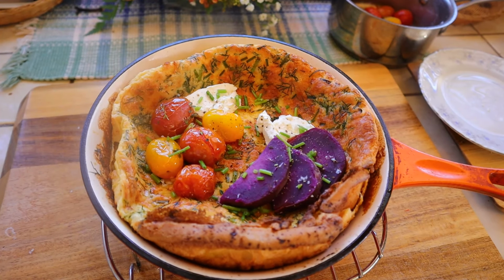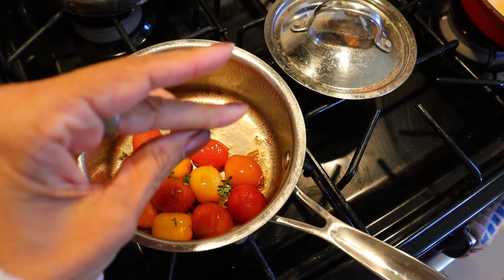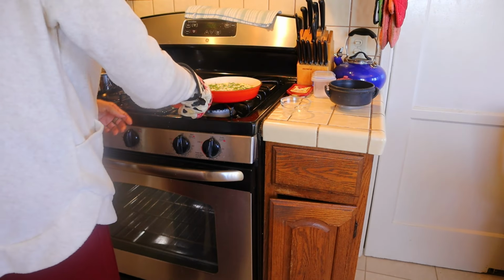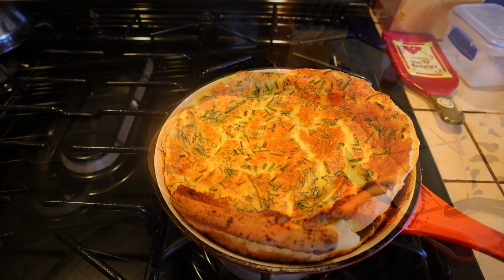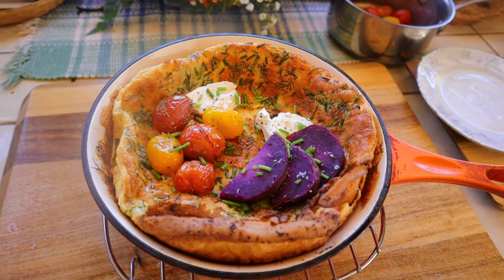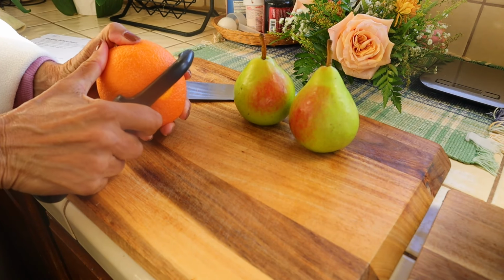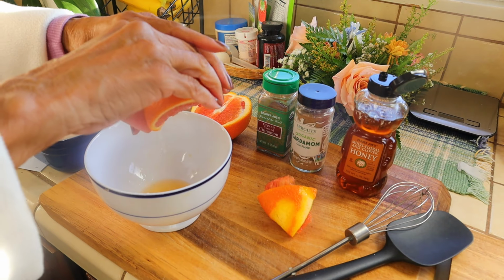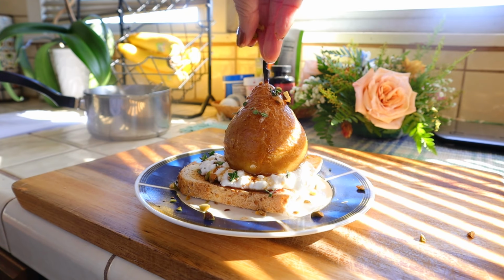Spa Cuisine Breakfast | Spa Inspired Breakfast Ideas | Decadent Protein Mornings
Spa inspired breakfast ideas focus on fresh, clean, and often colorful ingredients that nourish both body and mind: protein, fiber and natural sweeteners. Try these recipes and you can make an indulgent, spa cuisine breakfast right in your own kitchen.

Hello, my name is Cheryl.  I'm here to help women age gracefull by using a natural and holistic approach to diet, beauty & lifestyle. I just turned 70 years old but still see myself as 35.  I'm sharing my tips to maintain our beauty and vitality into our senior years, so if you're interested in healthy aging, clean beauty and natural living then join me by subscribing and let’s have fun sharing information together.

[I subbed juice from ½ an orange and ½ cup apple cider for the Reisling (I only made 2 pears instead of 4). I added ¼ tsp. of cinnamon and cardamom and a tsp. of honey. After baking be sure to reduce the cooking liquid by half on top of the stove and add 1-2 tsp. of balsamic vinegar to make the sauce!] Serve with a generous layer of cottage cheese spread over a slice of sourdough toast.

Intro, reasons to elevate your breakfast with spa cuisine 00:00
Dutch Baby high protein breakfast 03:26
Roasted pears for seasonal healthy eating 09:06
Berry Parfait is easy, beautiful & protein rich 11:24
Spa inspired mindful eating tips for wellness 13:40

*note for brands: I have a sensitivity to corn and anything made from corn. It causes a topical allergic reaction, so I can't use or feature any products that contain corn.